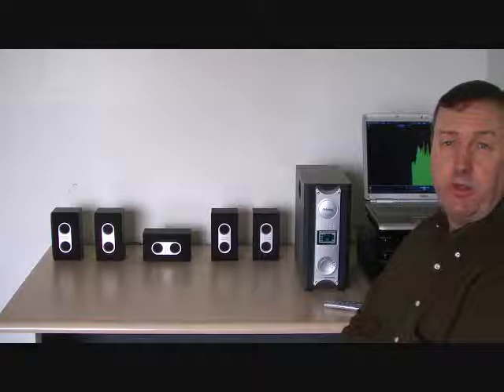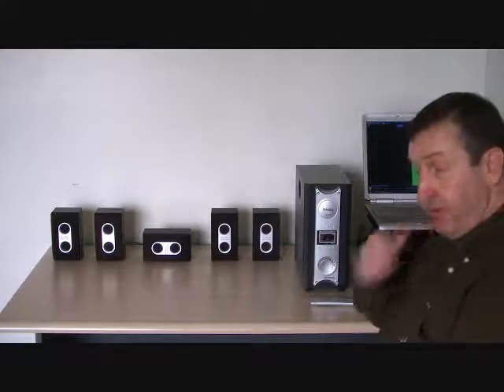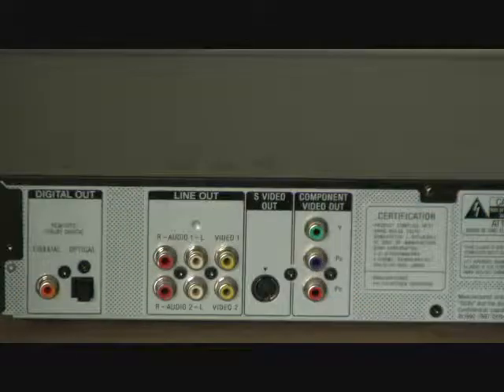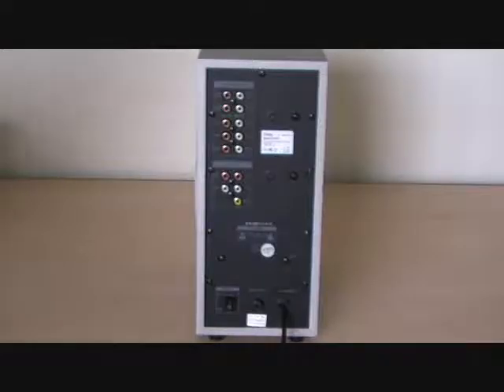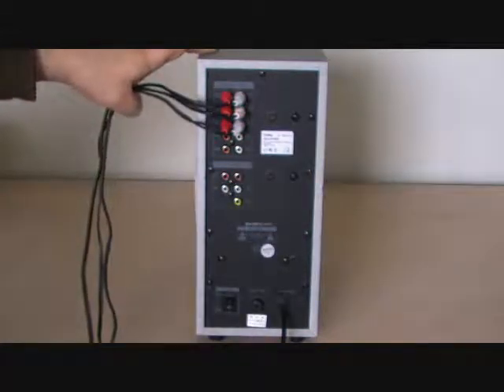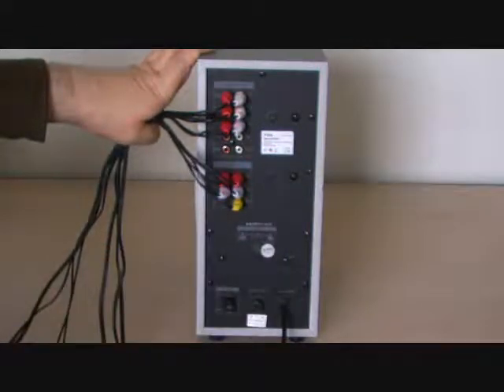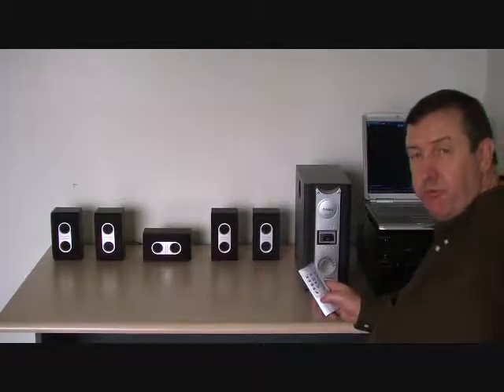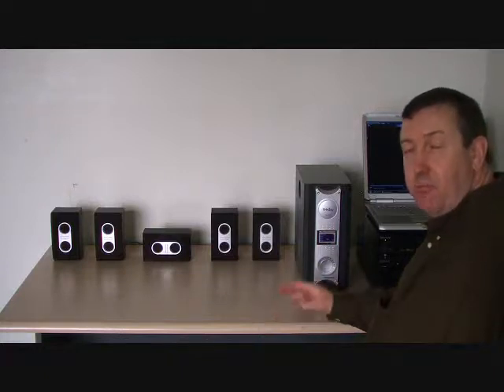FS5030 5.1 Surround Sound Speaker System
6 Speakers, 2 Front, 2 Rear, 1 Center Channel, 1 Sub Woofer, Integral Amplifier, Remote Control.